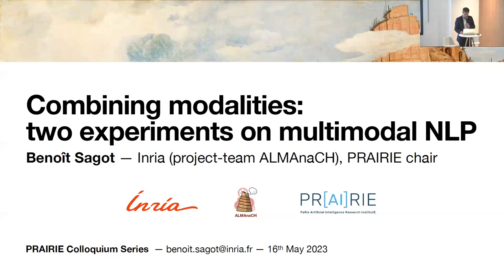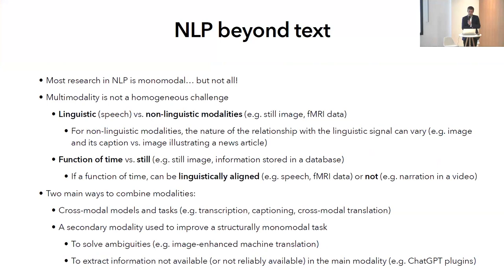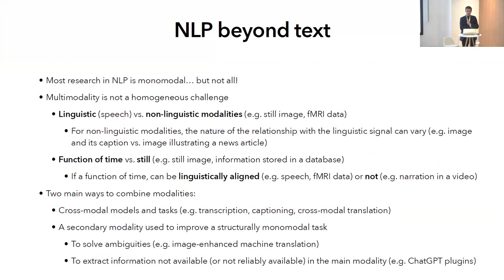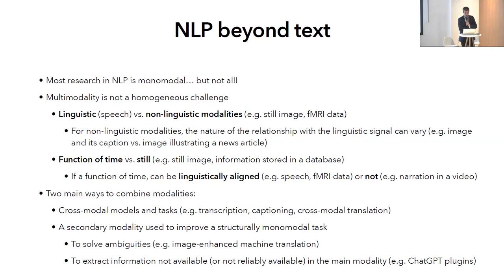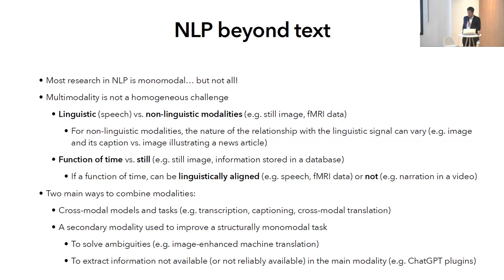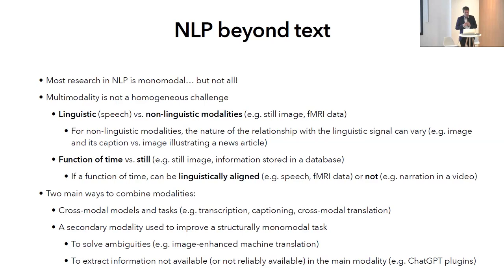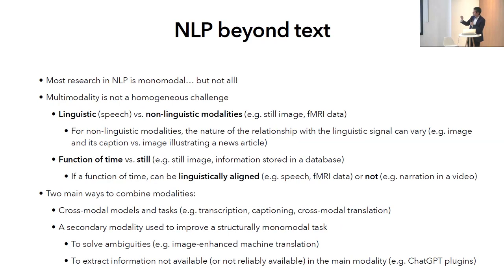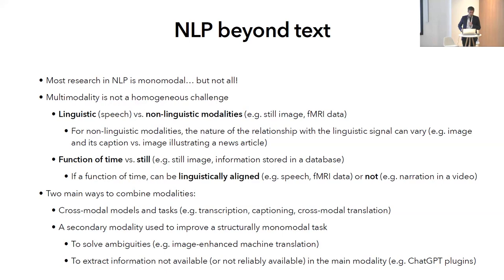"Combining modalities: two experiments on multimodal NLP" by Benoit Sagot, Inria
PRAIRIE Colloquium: "Combining modalities: two experiments on multimodal NLP" by Benoit Sagot

PRAIRIE Colloquium on 16 May 2023.